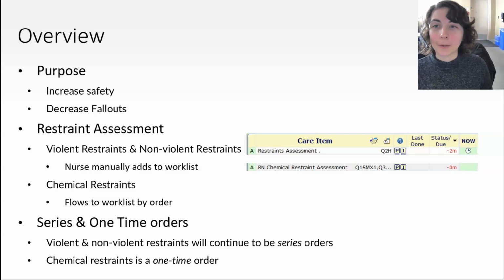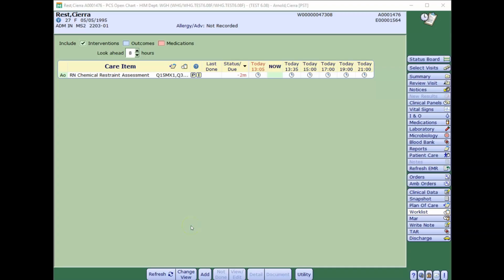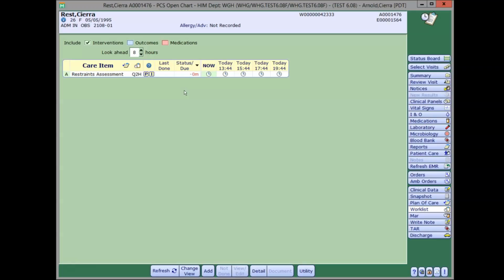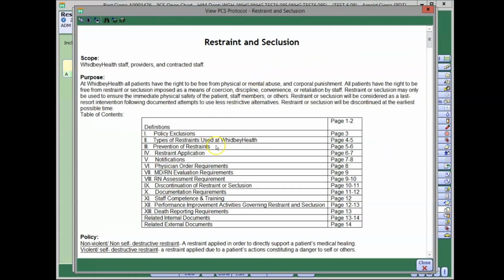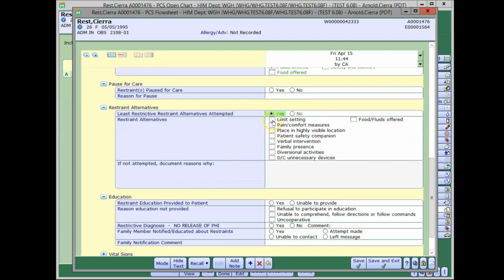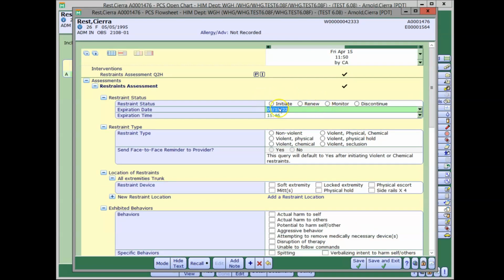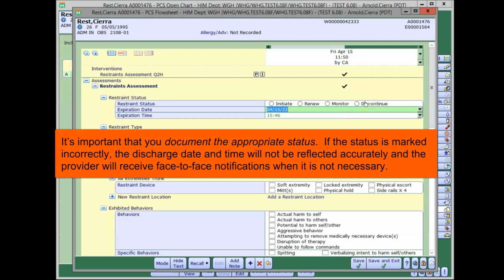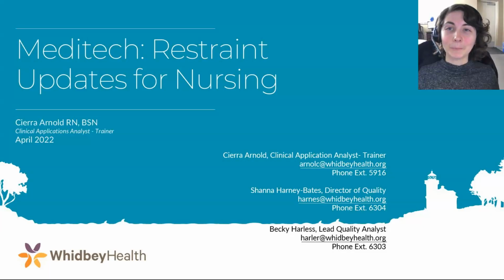Restraint Updates Nursing Feb 2023